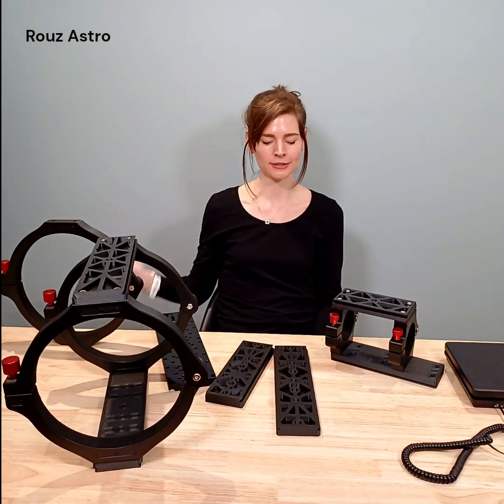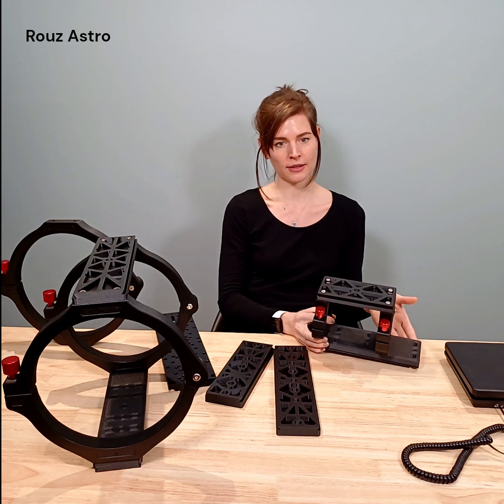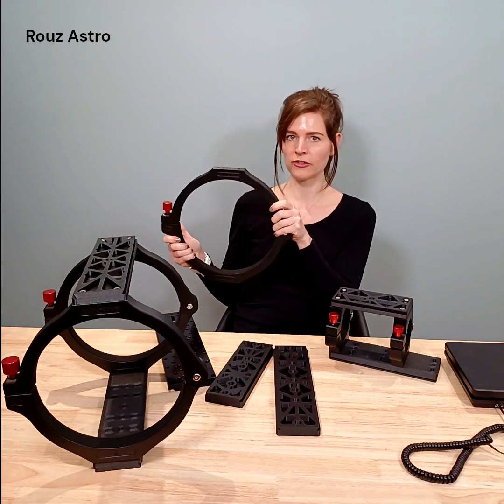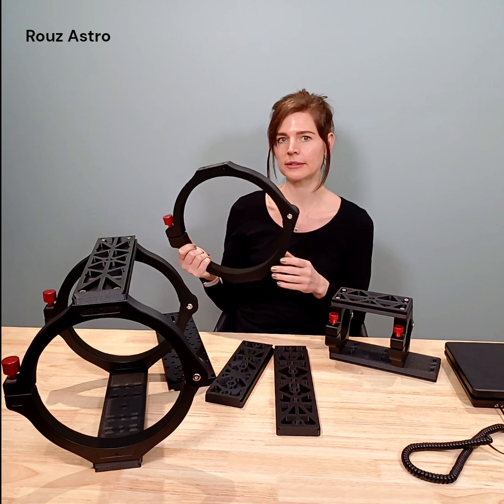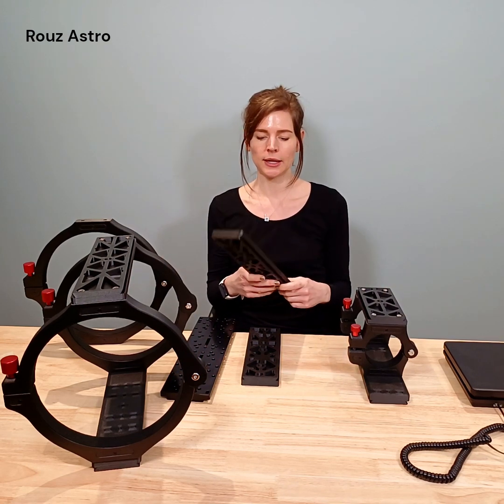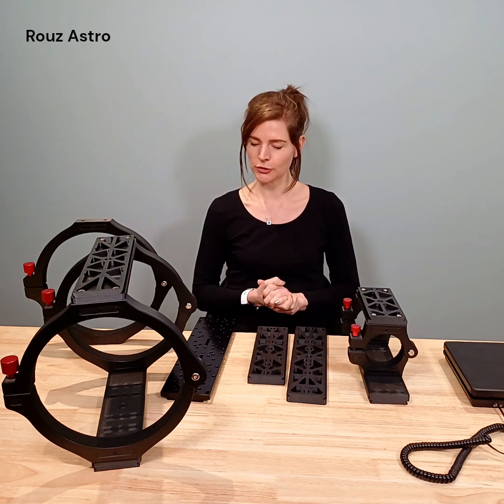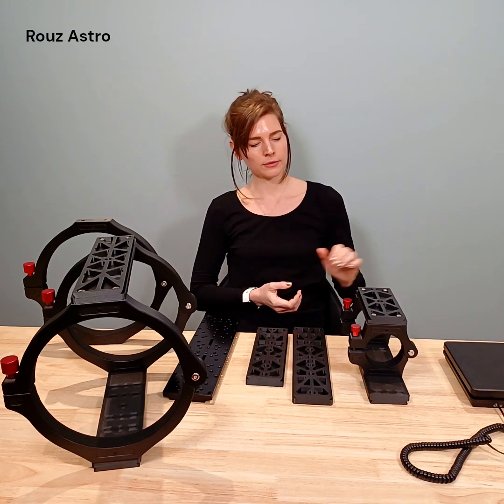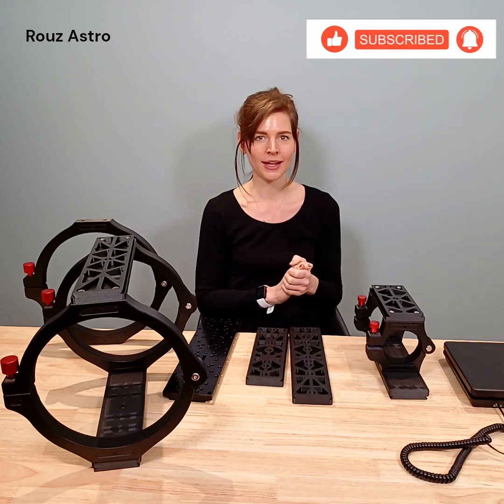Rouz Astro - Telescope Tube Rings - Carbon Cages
A revolutionary lightweight solution for mounting telescopes with complete carbon cages.
Typically half - to a quarter of the weight of traditional metal setups, this modular design can significantly improve the tracking performance of your mount.